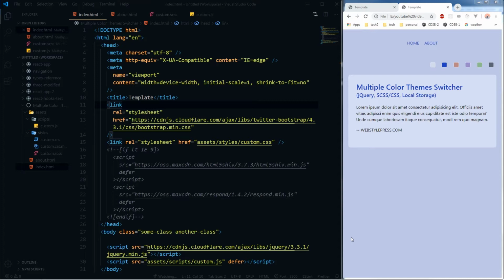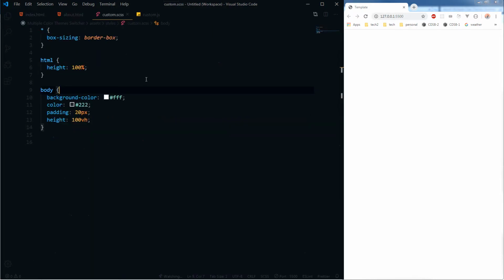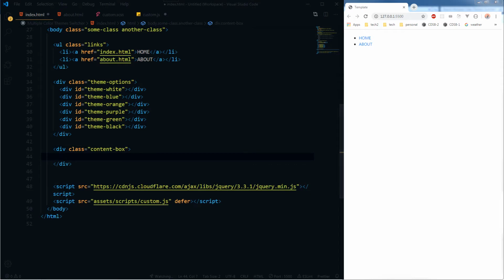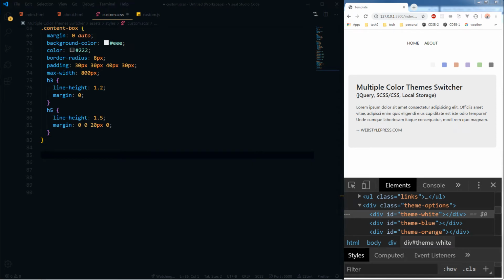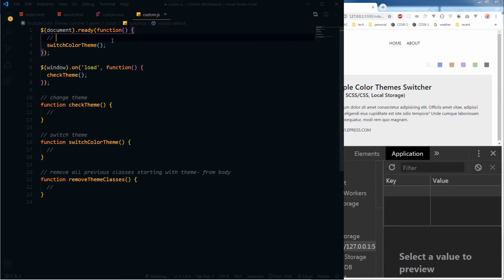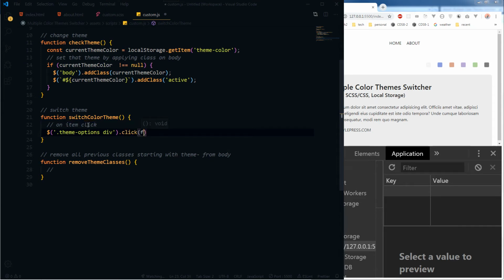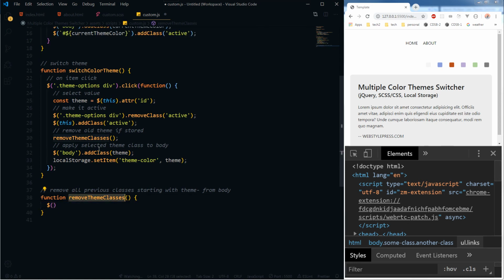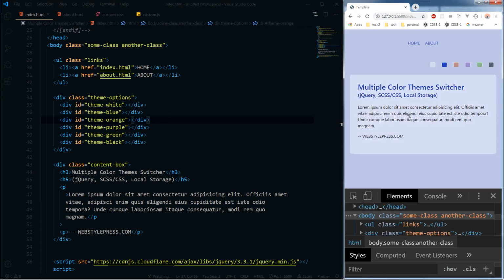Multiple Color Themes Switcher in jQuery | jQuery Tutorial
In this video, we are creating a Multiple color themes switcher. We will be able to toggle themes based on different colors by using jQuery and scss/css and we won't use root element to just toggle one or two styles. We will create an app that will persist its state and it will persist its selected theme even when you reload the page or browse to another page.

We will make use of CSS, classes switching, jQuery and local storage. This is a series and I have already posted dark theme toggler similar to this but different in logic and I will also create this in other libraries and frameworks. Basically implementing same functionality in different frontend frameworks. You will learn the concepts, problem solving and nice exposure to several frontend libraries. I will post links to other tutorials related to this in the description. So check that out as well and lets start creating it.